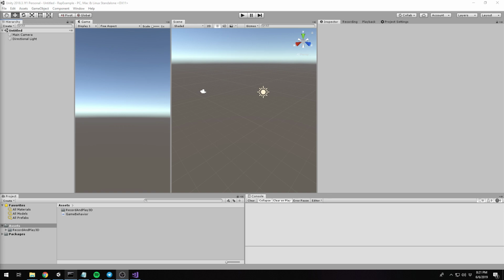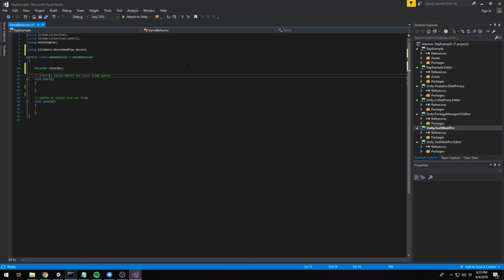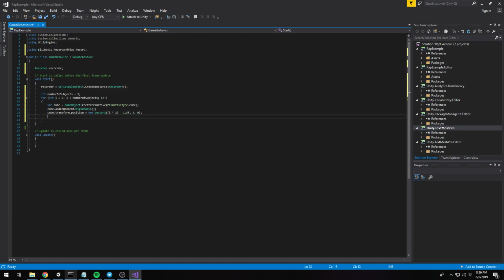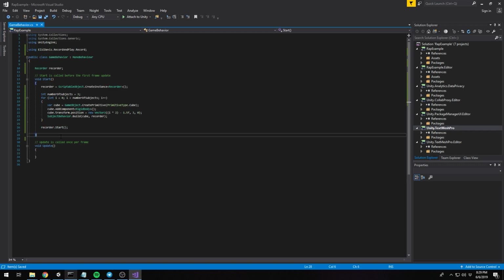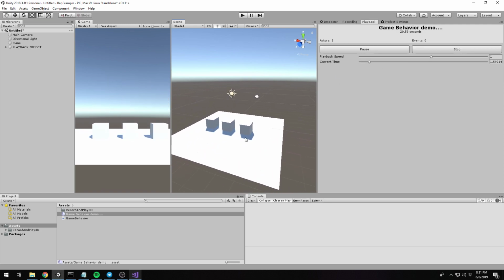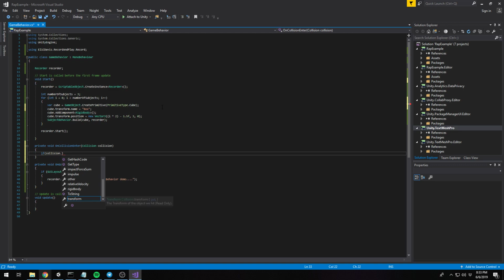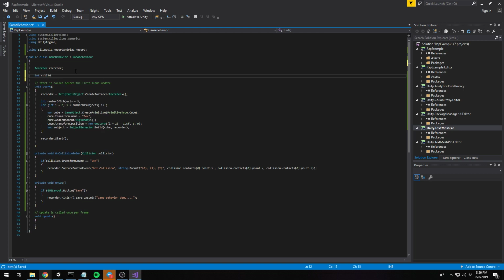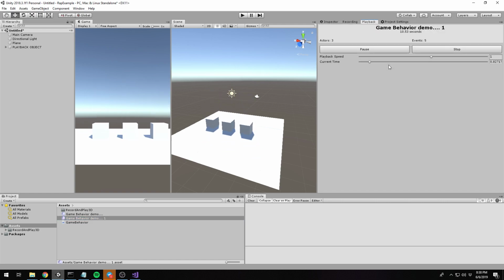Record And Play: Part II - Programmatically Building a Recording